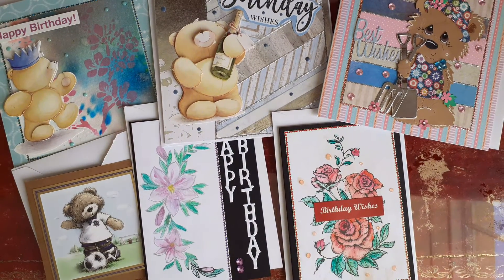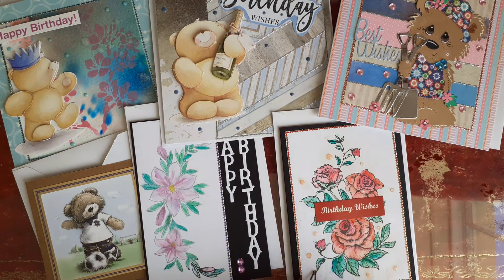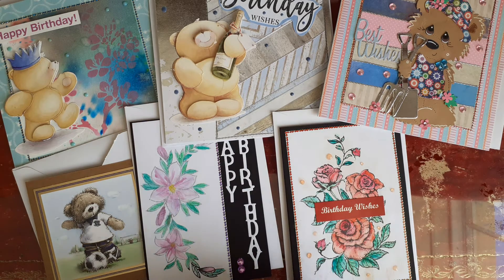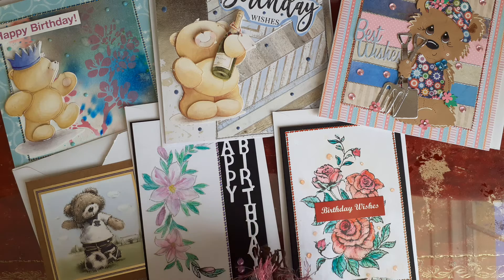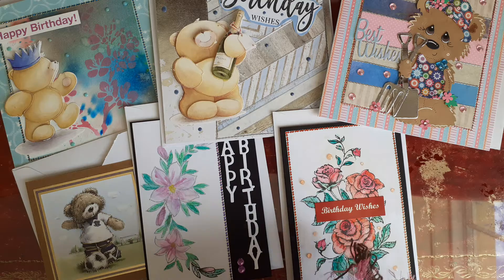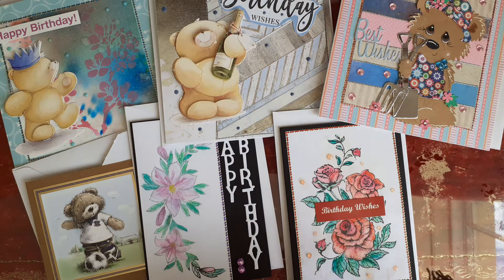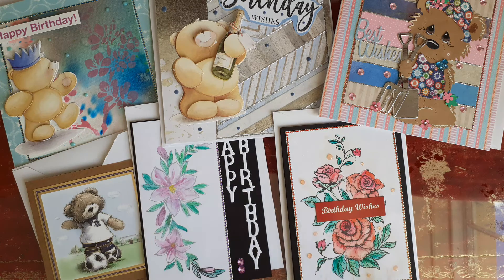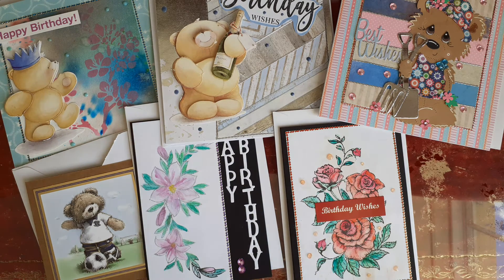VRs for Cheryl, Amber and Lynn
Please go over and support these wonderful ladies and their giveaways